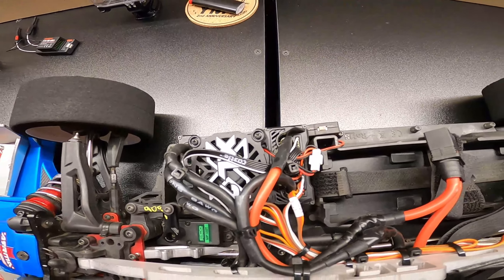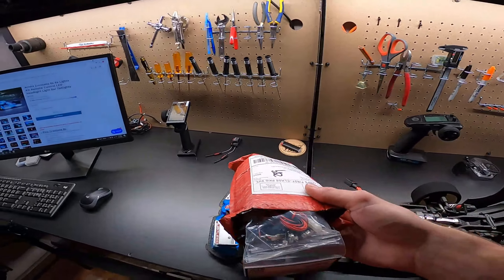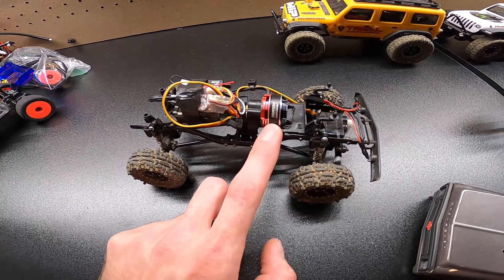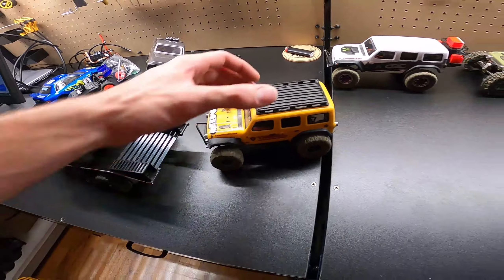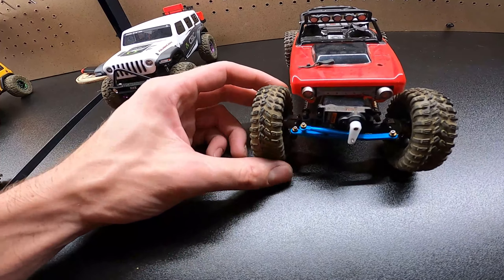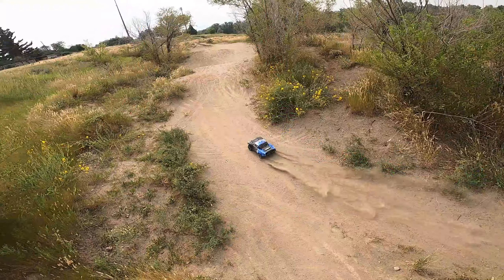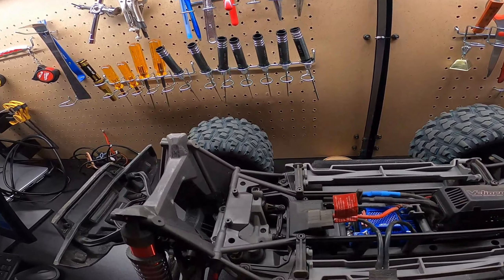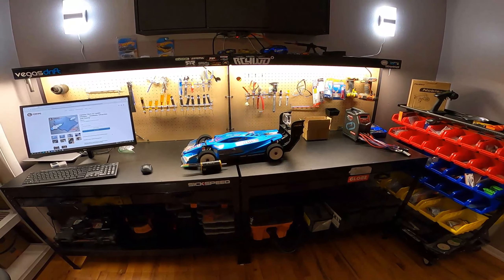Zag's Complete Rc Collection And Upgrades!!!!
A video of my complete rc collection and all their upgrades.  Plus plans for future videos!! There is a lot coming to this channel soon!!